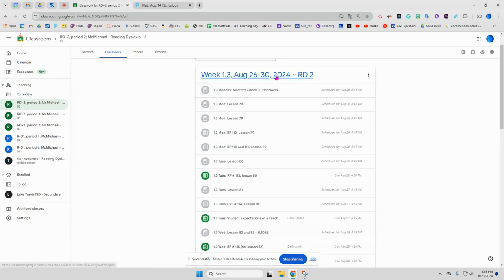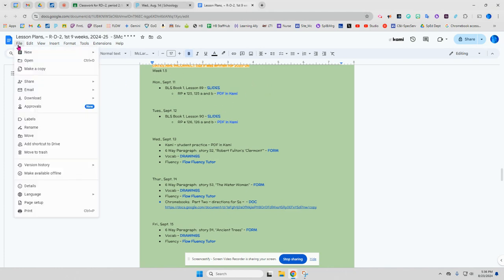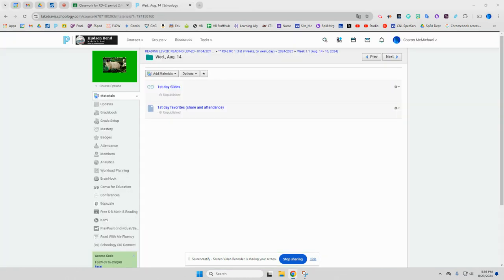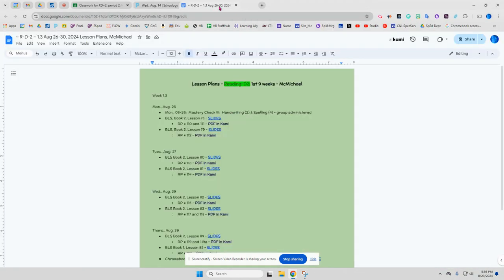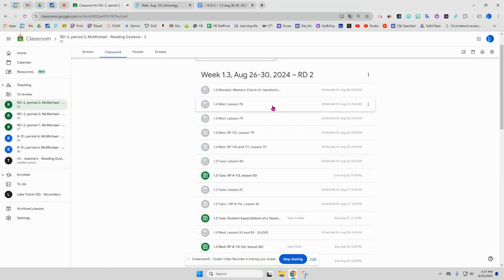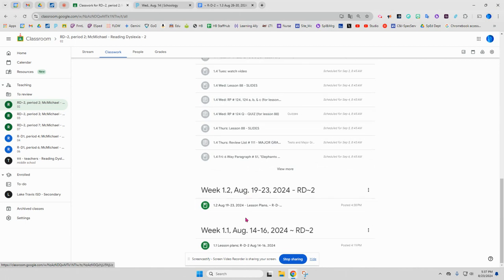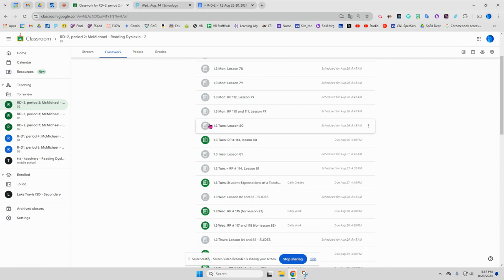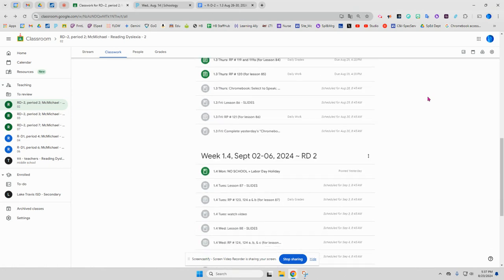Schoology to Google Classroom: Transitioning and Design, Aug 2024 - SMc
Transitioning from Schoology to Google Classroom, and Designing; Aug 2024 - SMc